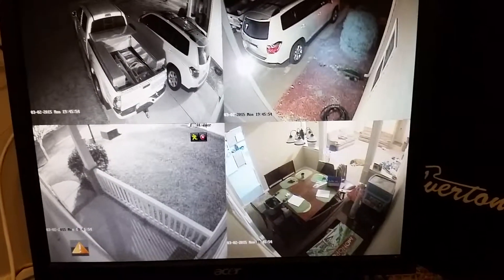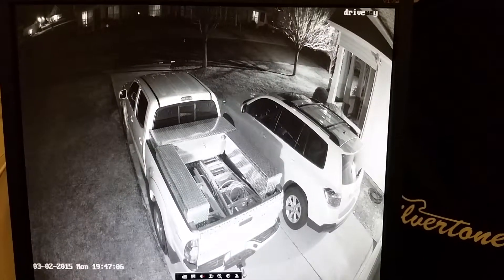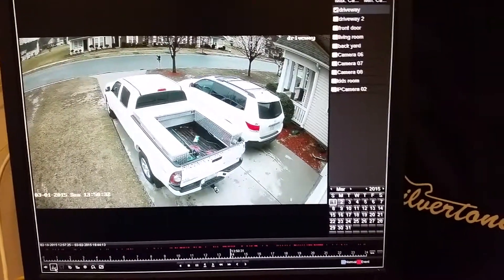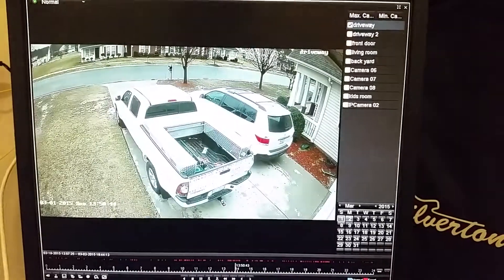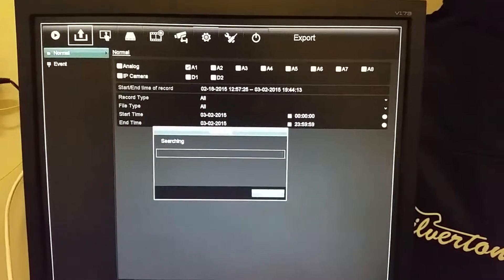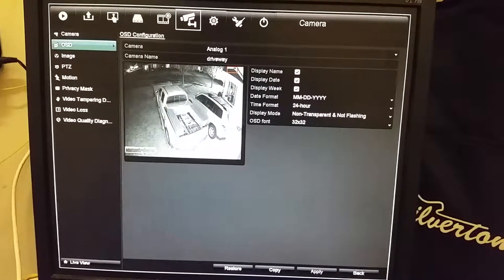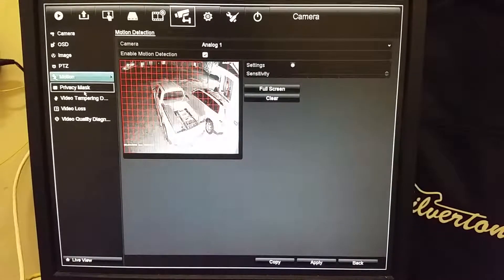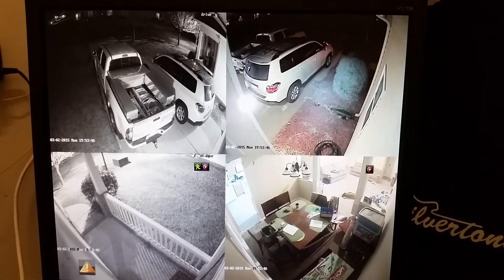DVR how to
This is a video that will show you how to navigate your dvr. It will show you how to set up your camera name, osd, motion sections and privacy sectors. I will also show you how to view recordings and download them.